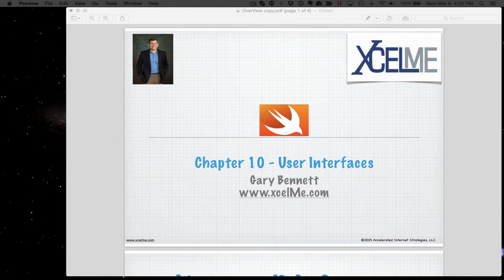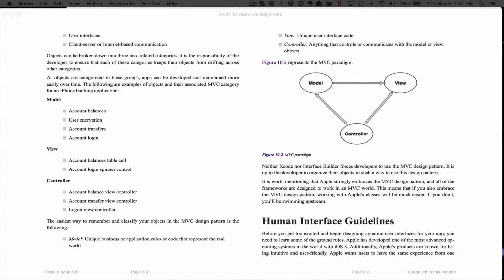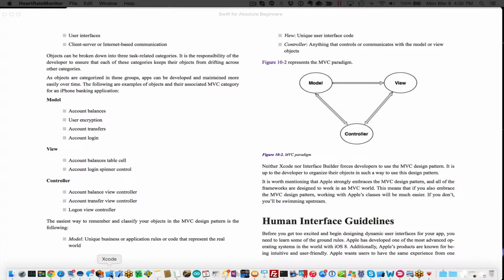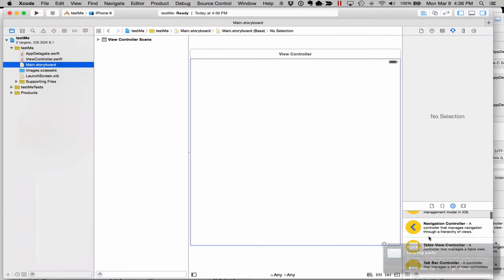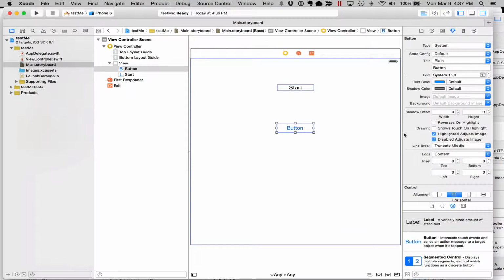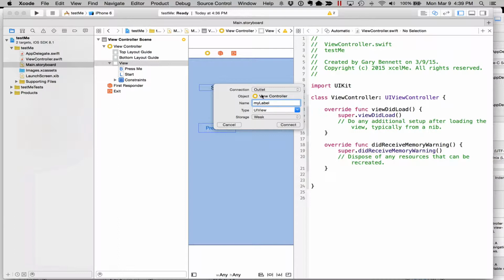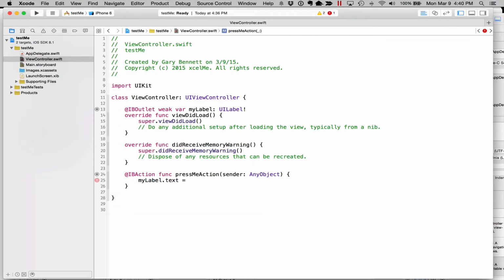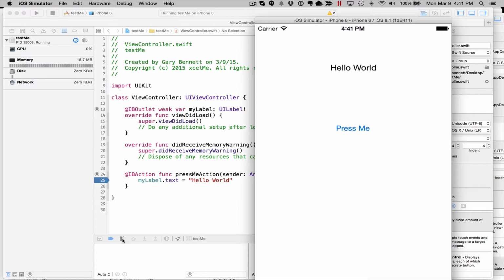Swift Tutorial - User Interfaces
Swift - Chapter 10 User Interfaces